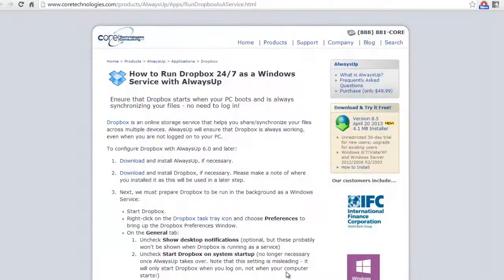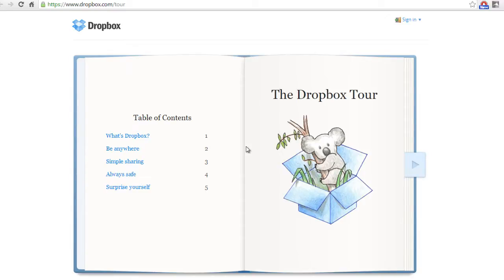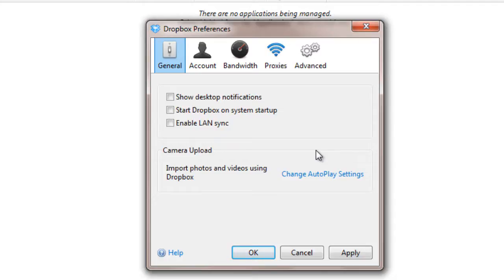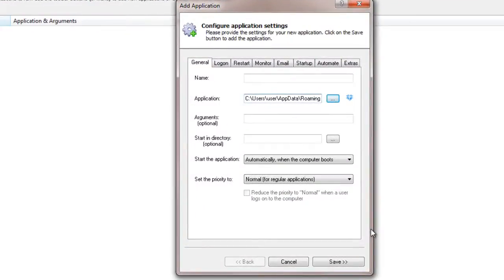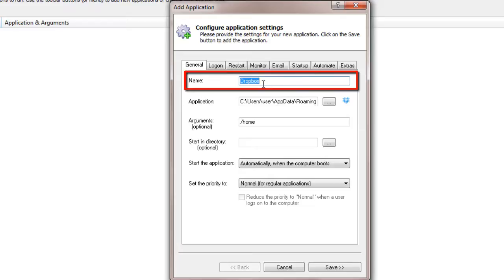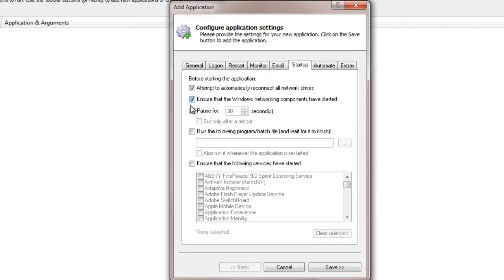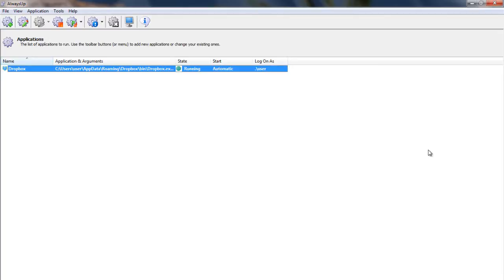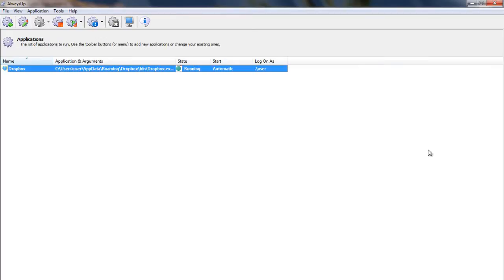How To Run Dropbox As A Windows Service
Turn Dropbox into a true server solution! Start Dropbox when your PC boots and keep it synchronizing your files in the background, 24x7. No one needs to log on to run Dropbox.